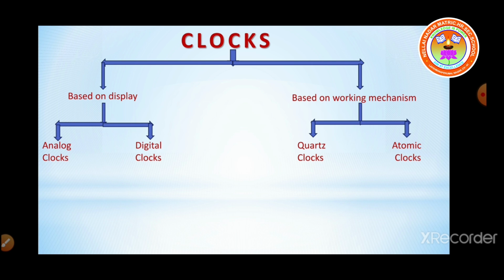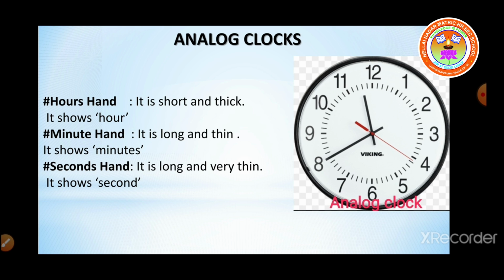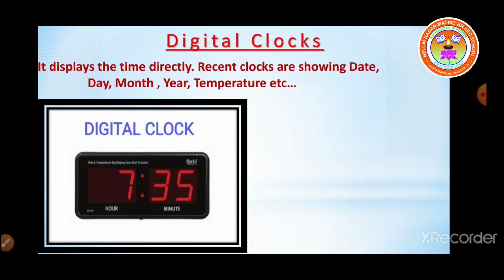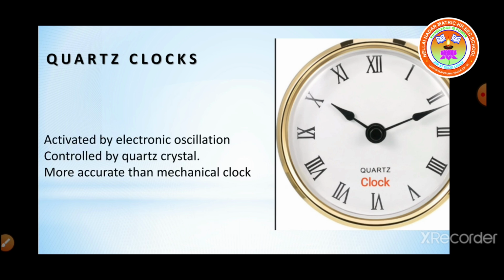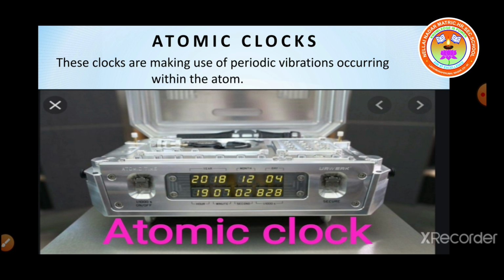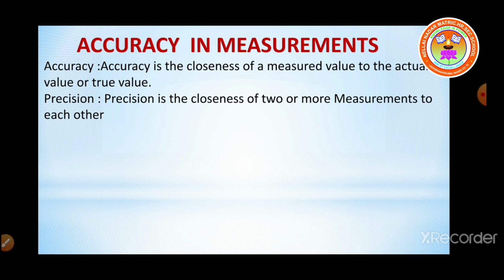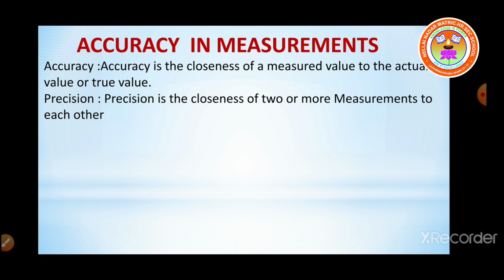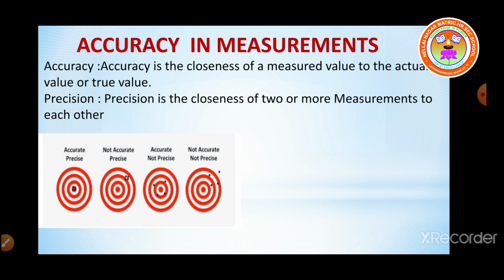Std VIII Science-1 (Clocks)